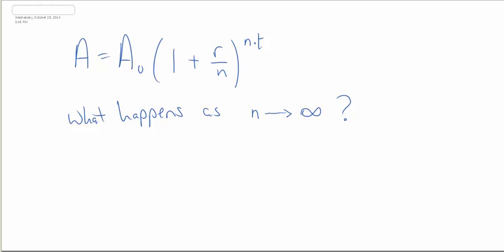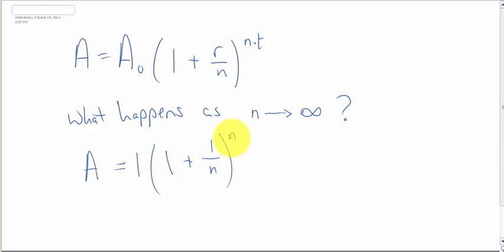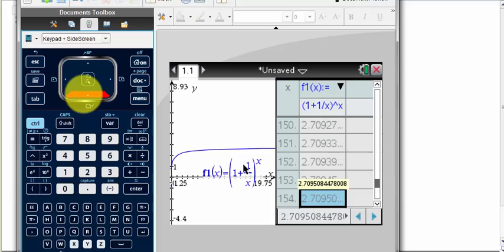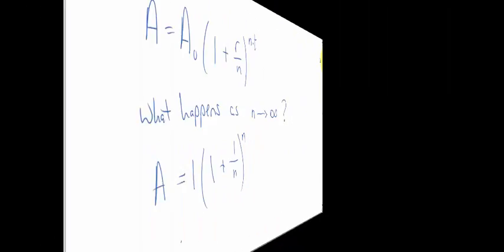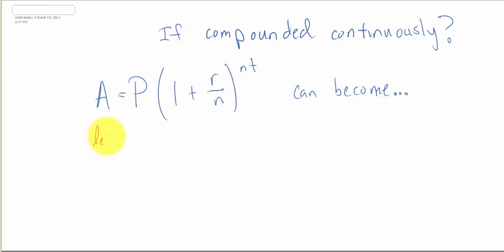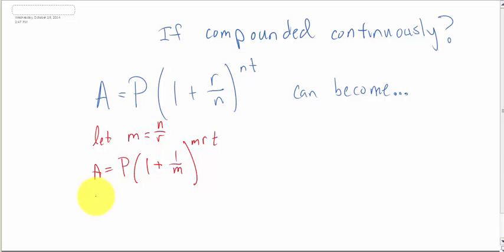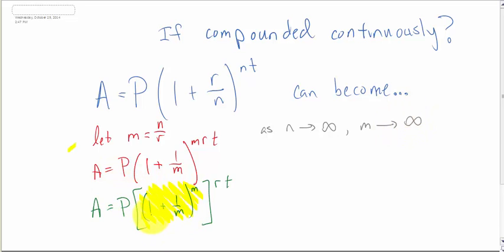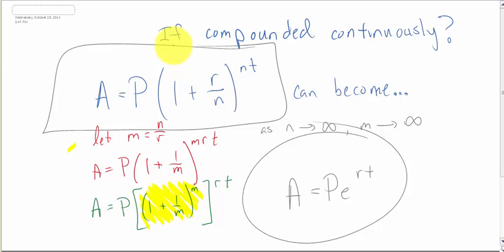the number e